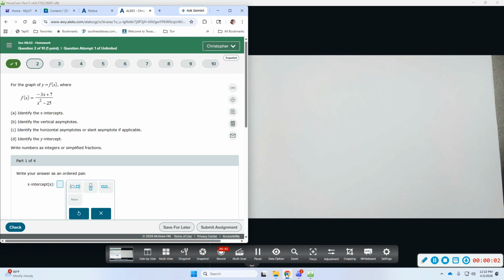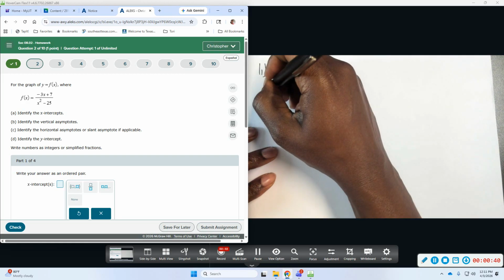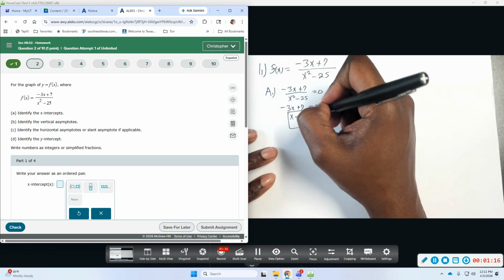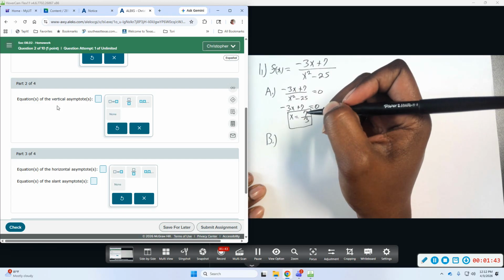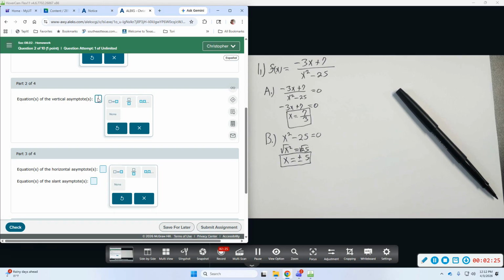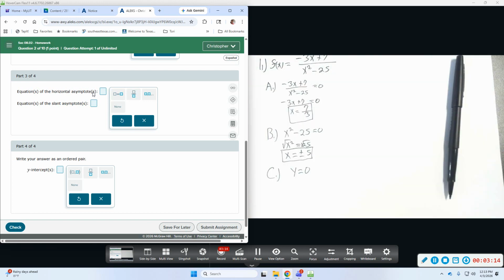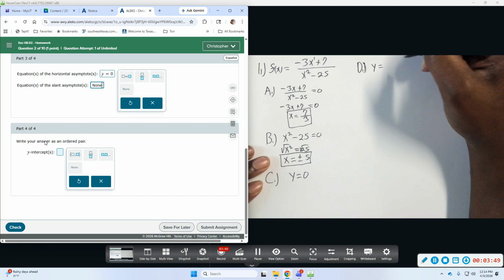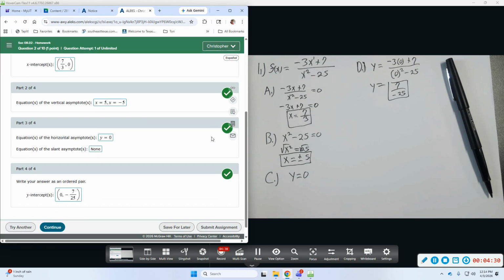LIT Aleks CA 8 2 Graphs of Rational Functions 2